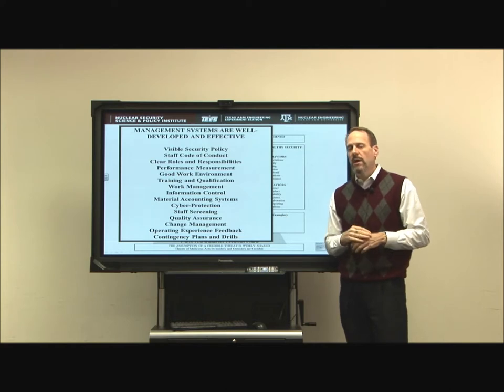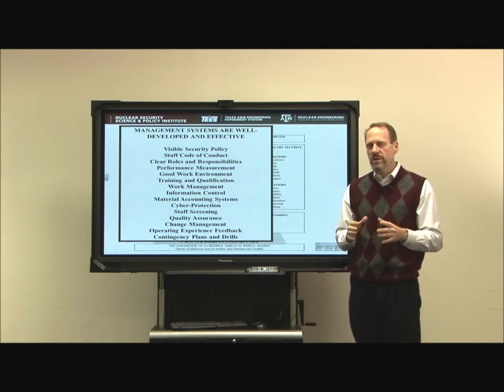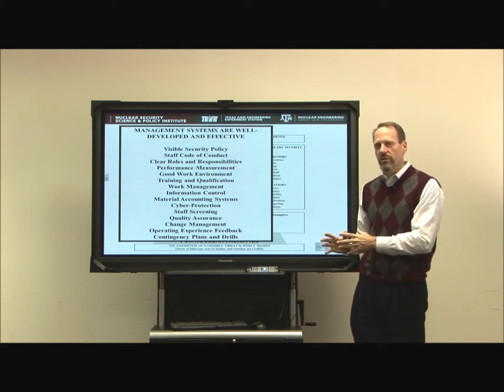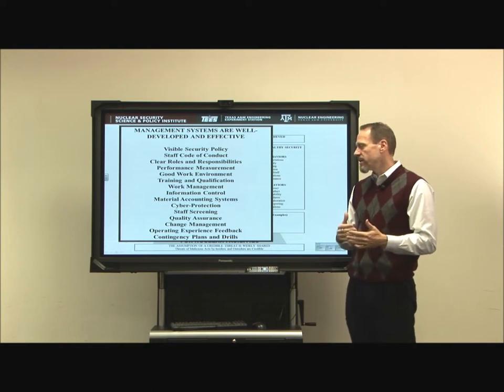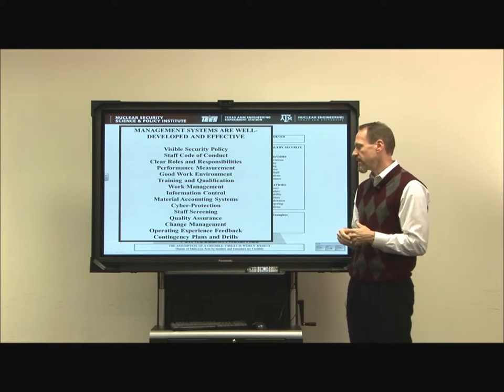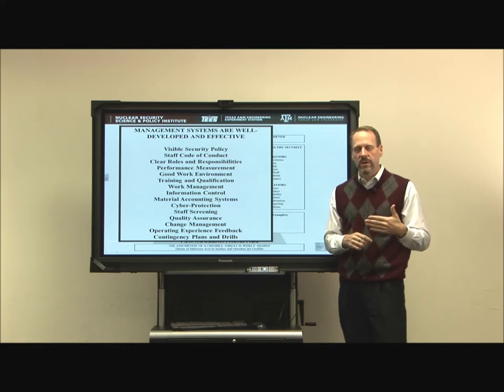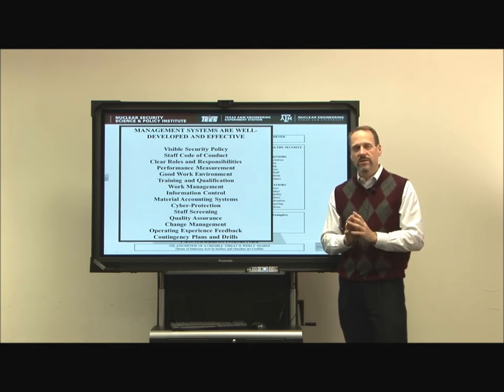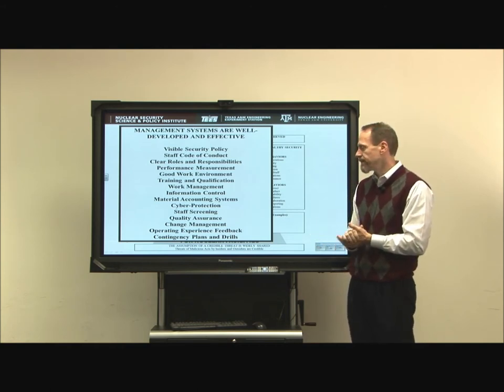Nuclear Security Culture: Management Systems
This video is part of the NSEP Nuclear Security Culture module.